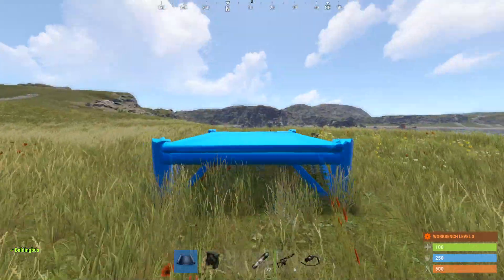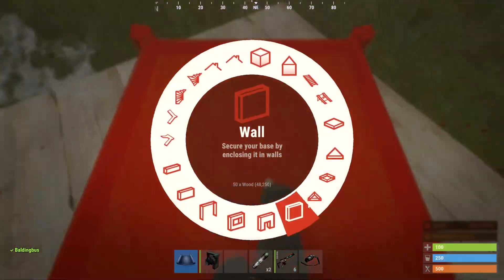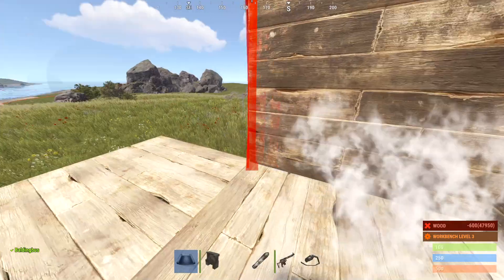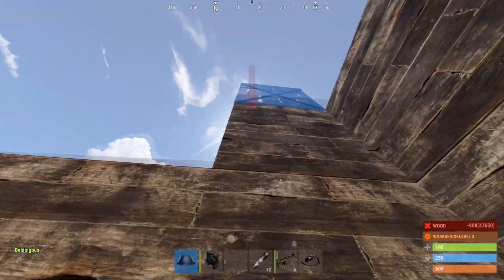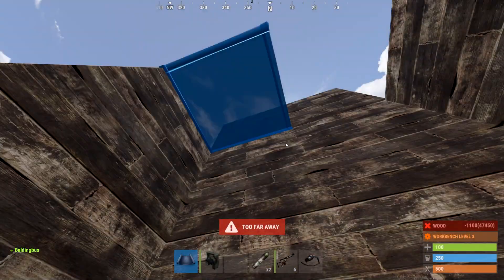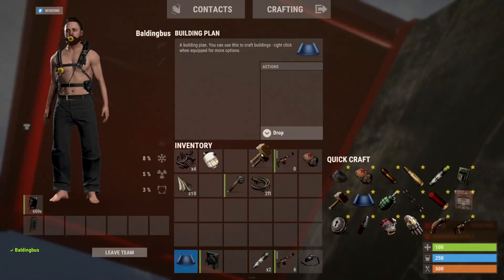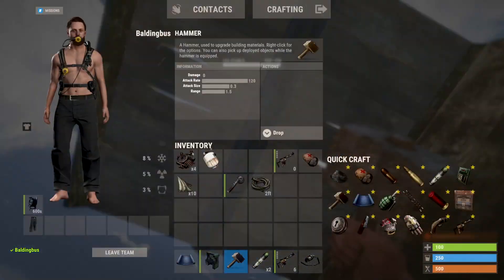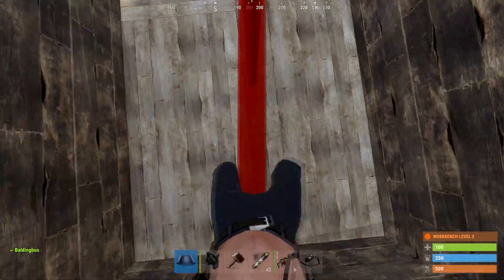How to Increase Stability in Rust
Master the art of building stability in Rust with our comprehensive rust guide that covers essential structural engineering principles! This detailed rust knowledge tutorial demonstrates proven type of supports techniques and effective support type implementations to strengthen your builds. Learn temporary support methods to fortify your structures and start building like a pro! 🏗️🔧